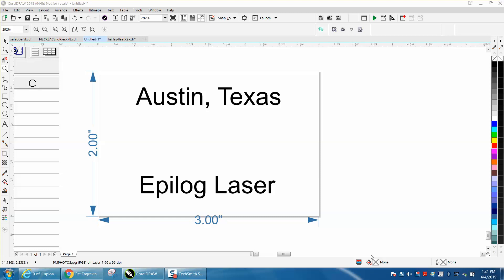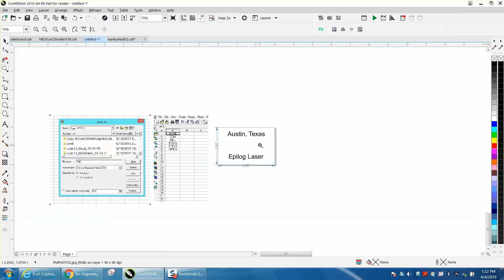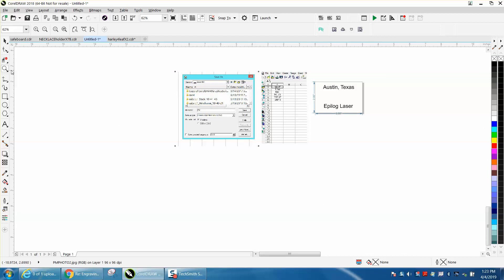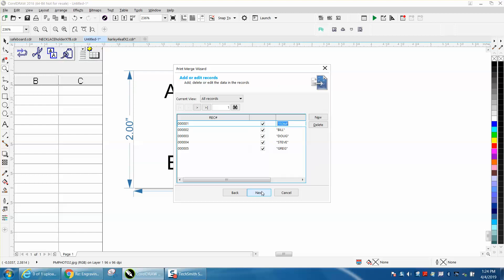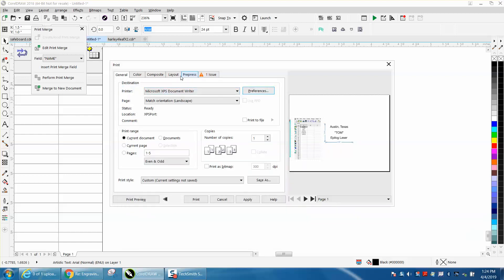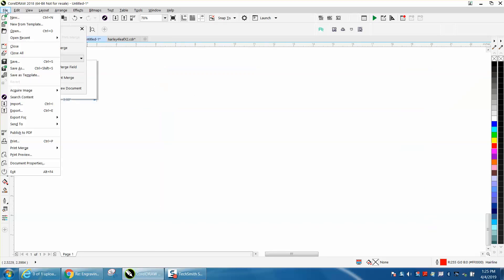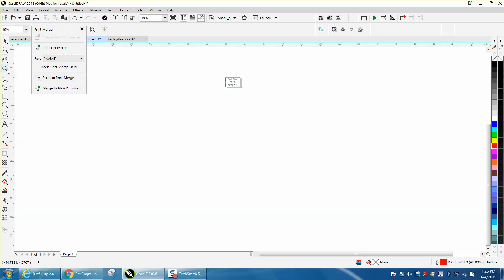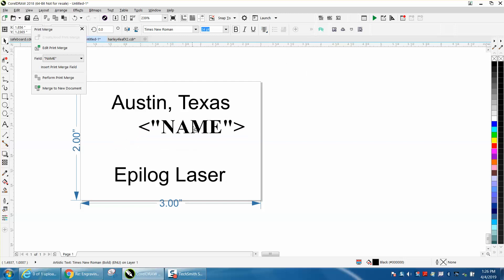Corel Draw Tips & Tricks Print Merge names